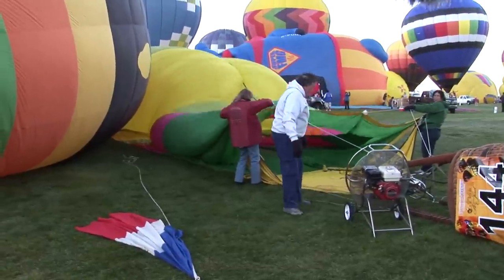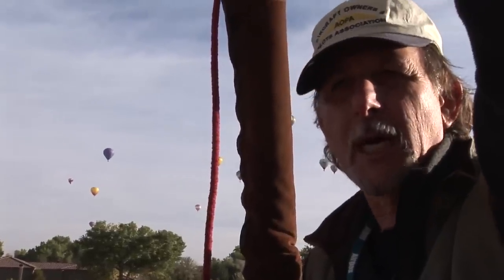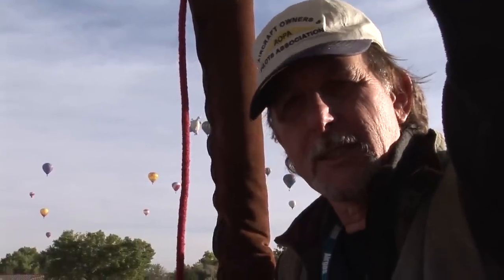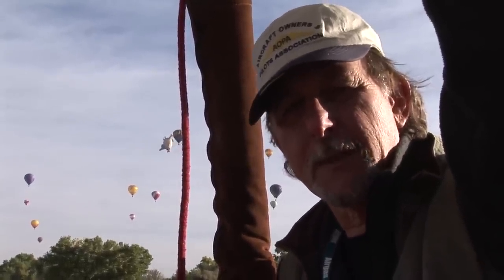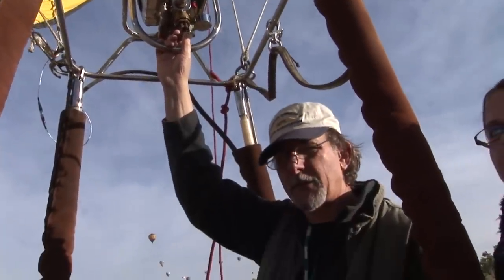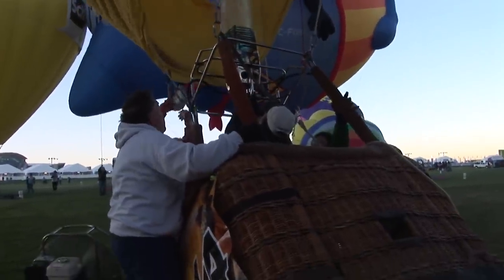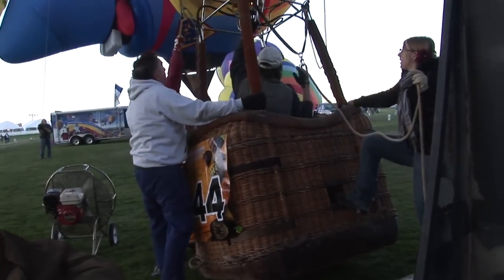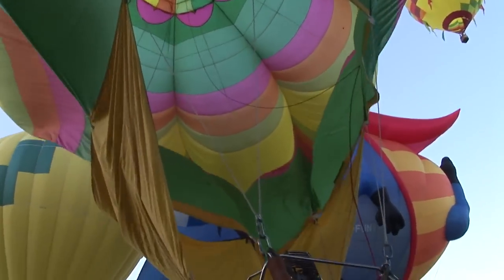Annie Buttons | 2012 Film Fest | The Albuquerque International Balloon Fiesta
2012 Albuquerque International Balloon Fiesta Film Fest Entry from SFCC Student Annie Buttons.

The 2012 Albuquerque International Balloon Fiesta Film Fest was presented by Comcast.

To find out more information on the Albuquerque International Balloon Fiesta, visit our